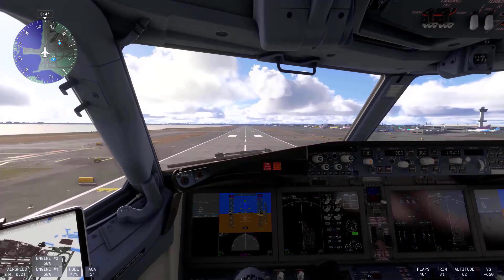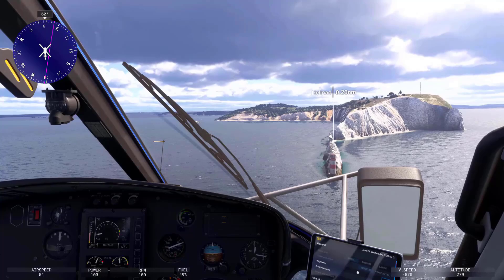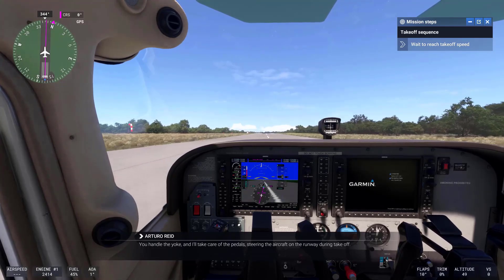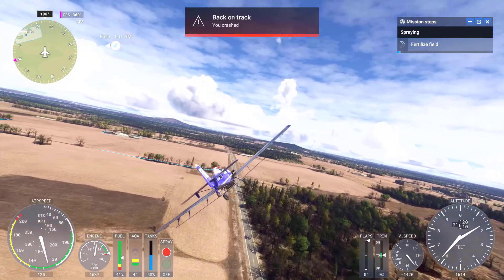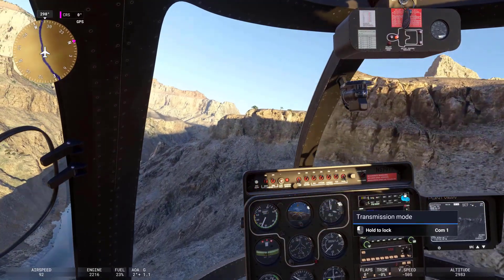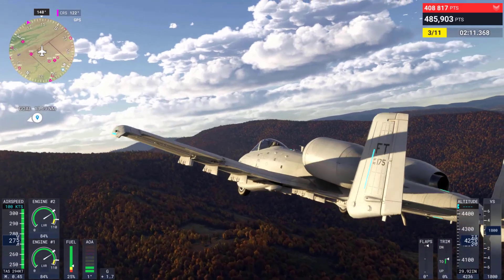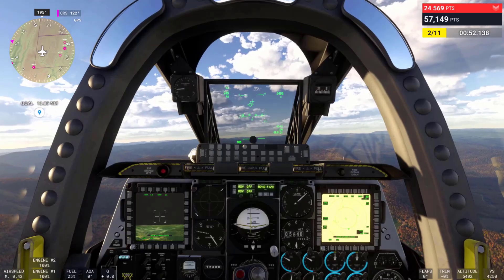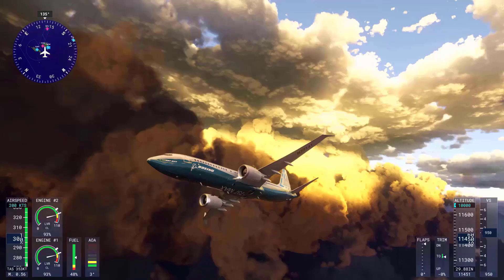How Microsoft Flight Simulator 2024 avionics systems work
By combining the wide range of aircraft types—from simple ultralights to sophisticated airliners—with advanced avionics systems, Microsoft Flight Simulator 2024 offers the most comprehensive collection of planes and cockpits ever seen in the franchise.

The simulator will feature over 10 unique avionics packages powering dozens of aircraft, each offering a different level of complexity to suit all types of simmers.